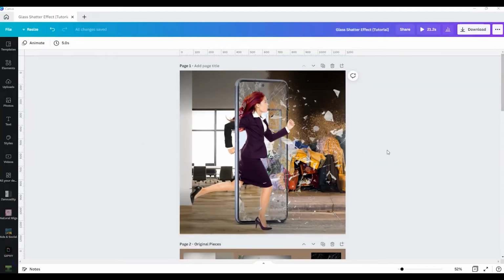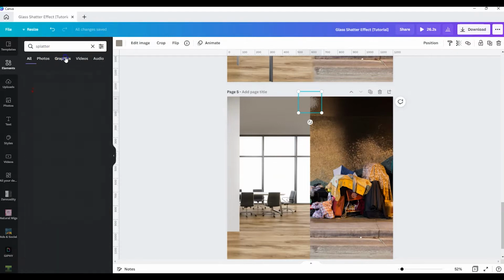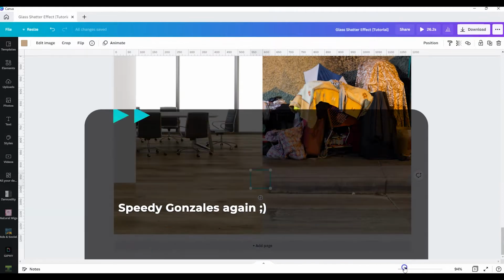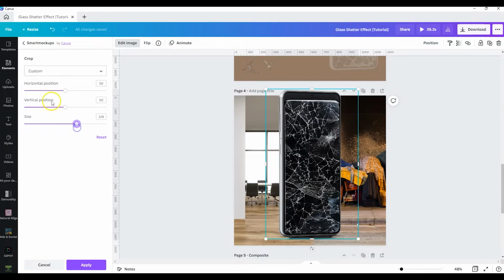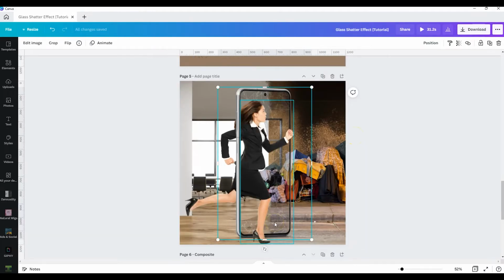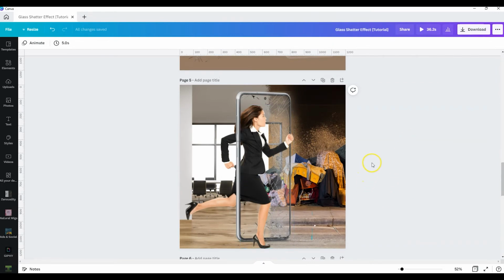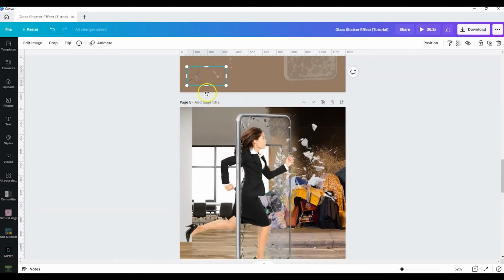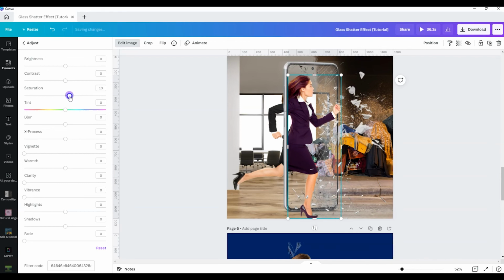How to Create the Glass Shatter Effect 100% in Canva | Canva Tutorials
This tutorial is definitely advanced and pretty hard to 'teach' so I just talk through how I accomplished the glass shattering effect using only Canva!

Follow my Etsy as I release past designs for you to use!

⭐. SPECIAL OFFERS

Are you a designer and want to get paid for your designs?

Ready for me to do some SERIOUS work for your biz so you can level up to 6+figures?